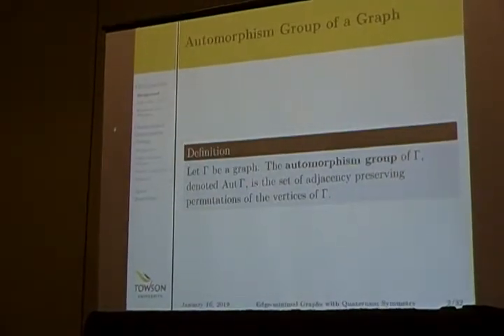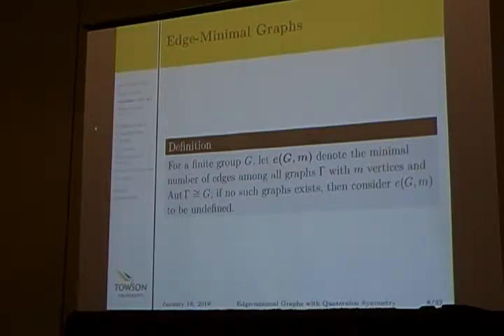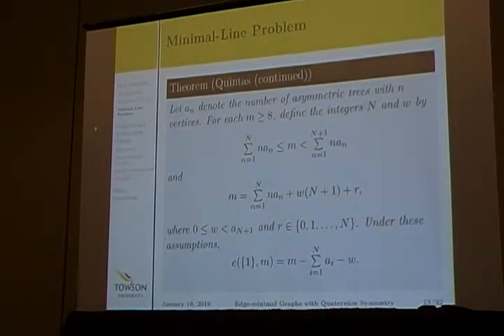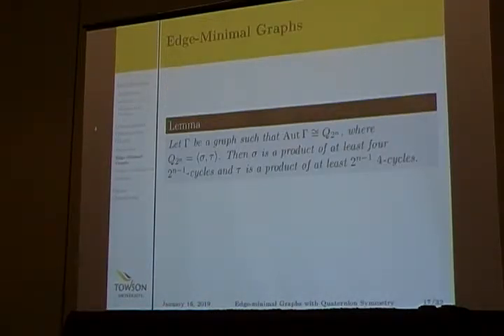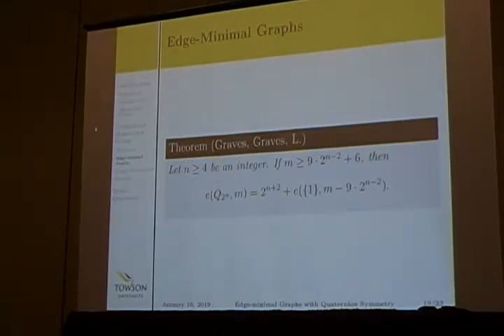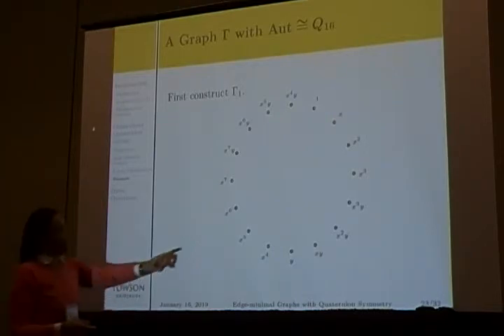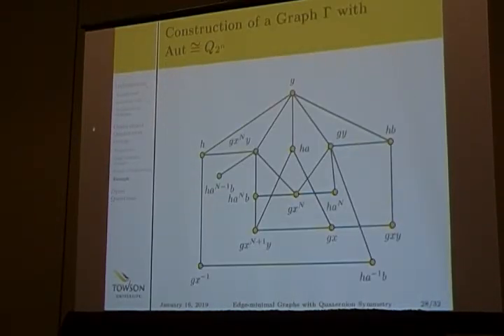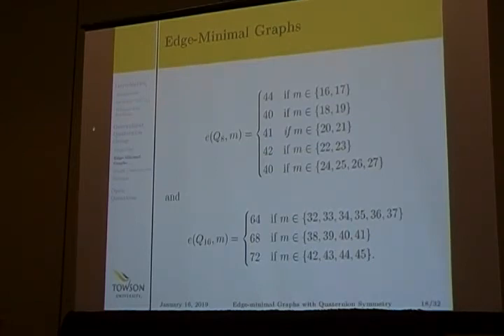Lindsey Kay Lauderdale JMM2019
Edge-minimal Graphs with Given Generalized Quaternion Automorphism Group.  Lindsey-Kay Lauderdale* (Towson University), Christina Graves (University of Texas at Tyler), and Stephen Graves (University of Texas at Tyler).

Joint Mathematics Meetings 2019 (JMM2019) AMS Special Session on Quaternions II Baltimore, Wednesday January 16, 2019.

Edge-minimal Graphs with Given Generalized Quaternion Automorphism Group. Preliminary report. For a finite group G, let e(G, m) denote the minimum number of edges among all graphs with m vertices and automorphism group isomorphic to G; if no such graphs exists, then consider e(G, m) to be undefined.  This invariant is the subject of prior research by several authors, but its value is known only for two finite groups and a few other infinite families of finite groups.  In this talk, we will consider the value of e(Q_(2^n), m) for the generalized quaternion group, Q_(2^n), where n greater than or equal to 3. Specifically, if m less than or equal to 2^(n+1), we determine the value of e(Q_(2^n), m) ; the value of e(Q_(2^n), m)  is undefined provided m less than 2^(n+1). Additionally, we will discuss the sizes of connected edge-minimal graphs with quaternion symmetry and conclude with some open questions on the value of e(G, m) in general.